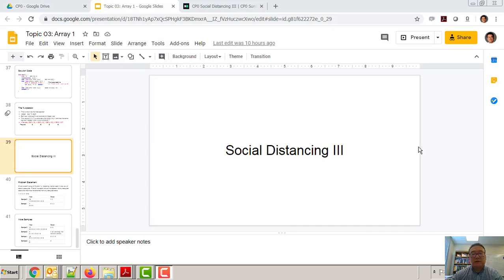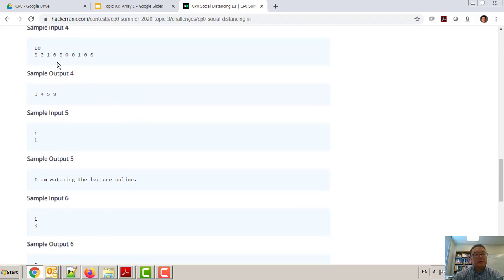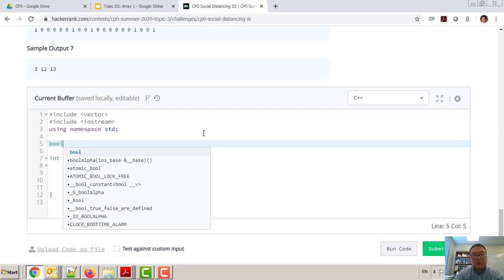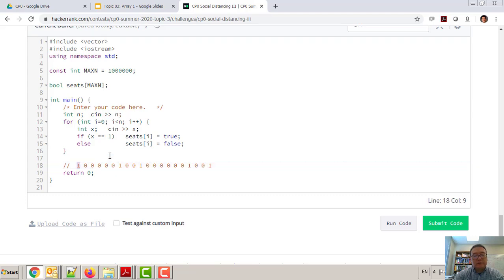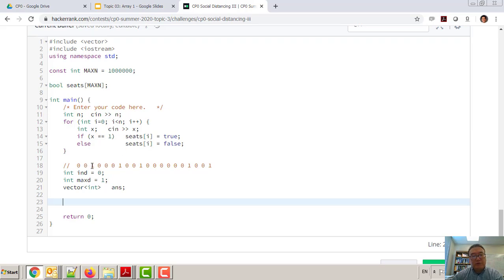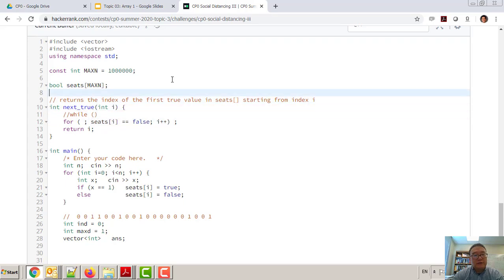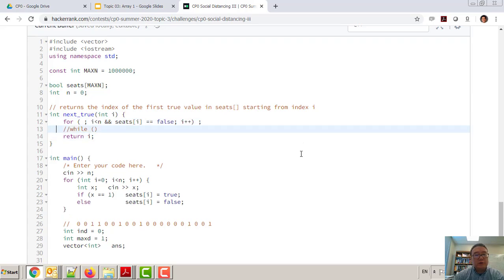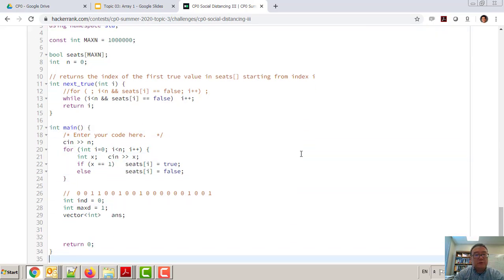CP0 Topic 3: Video 6: Social Distancing III (part a)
Live coding of Social Distancing III problem.
Usage of vector